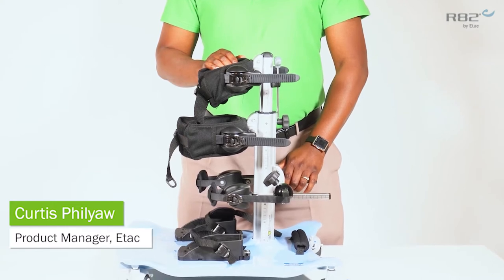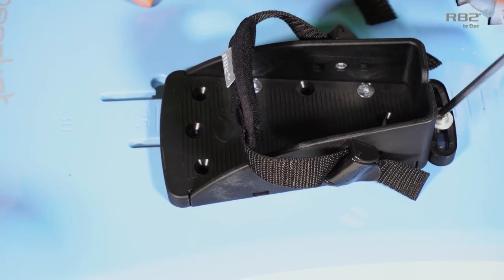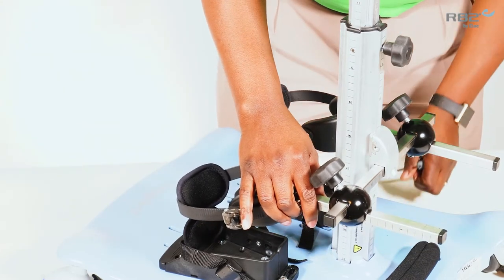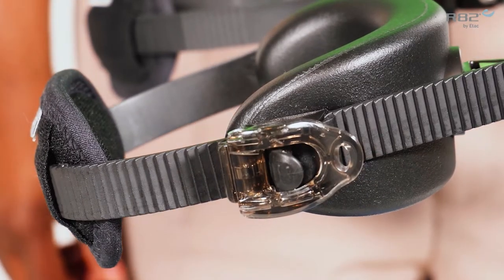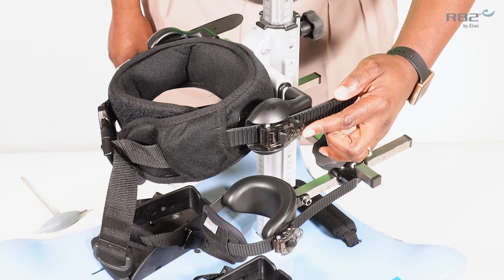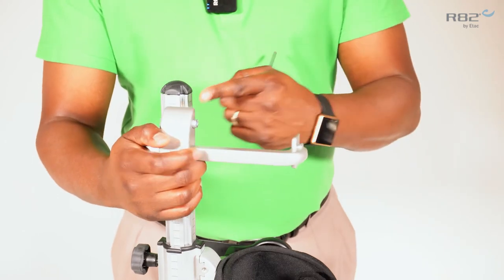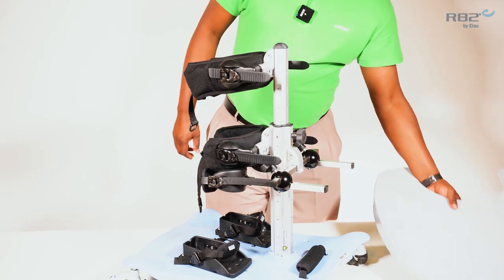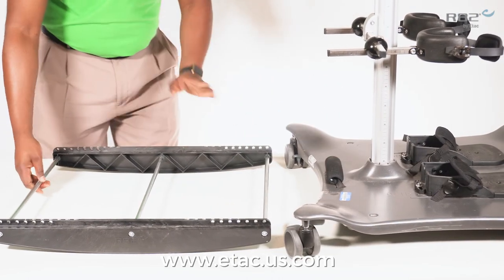R82 Meerkat Product Demonstration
Curtis Philyaw, ATP, Product Manager for Etac - US, provides an introduction to the R82 Meerkat stander, including an explanation of key standard features as well as accessories to support the user.

0:00 - Intro to the R82 Meerkat
0:10 - Sizes
0:27 - Standard features
0:50 - Difference between size two and three
1:15 - Intro to the baseplate
1:34 - How to install and adjust the sandals
2:41 - How to install and adjust the kneesupport
6:34 - How to install and adjust the trunk and pelvic supports
9:41 - Additional adjustment
9:59 - Width adjustment of the trunk and pelvic support
10:23 - How install and adjust the displacement kit
12:01 - Converting the R82 Meerkat to anterior use
12:43 - How to install and adjust the tray
13:03 - How to convert from a static stander to a dynamic stander
13:18 - How to install and adjust the rocker
13:47 - Adjusting the rocker
14:26 - Removing the rocker
14:55 - Outtro